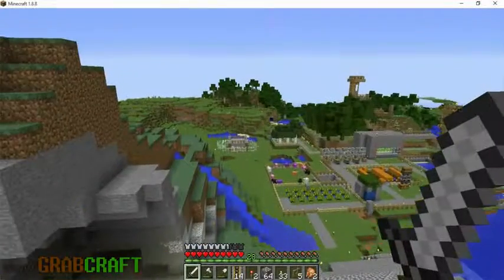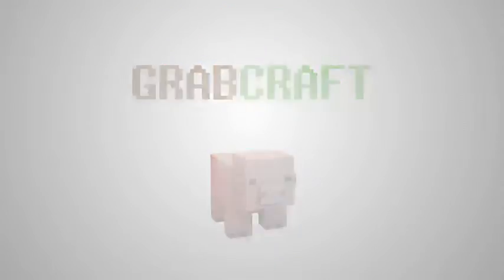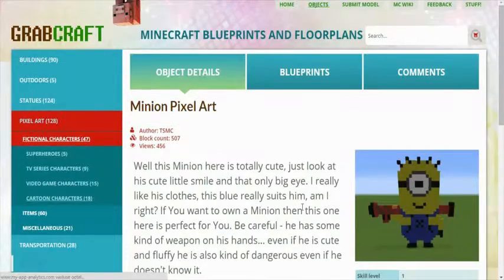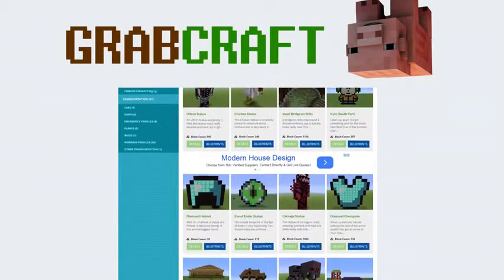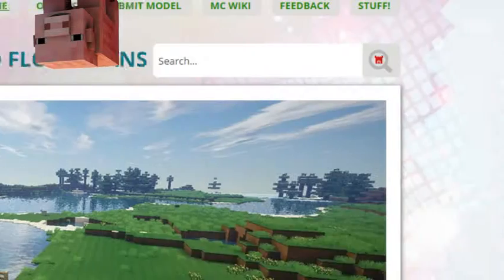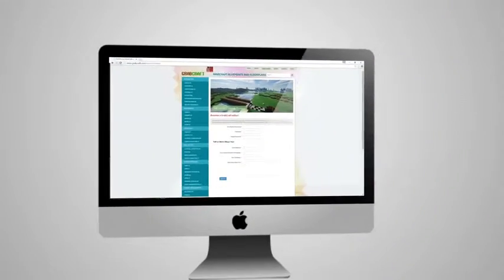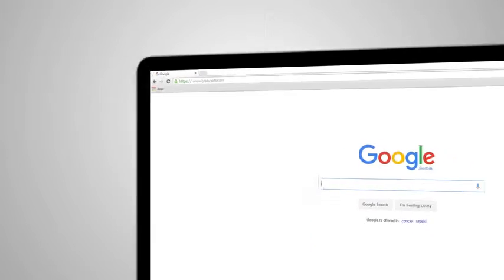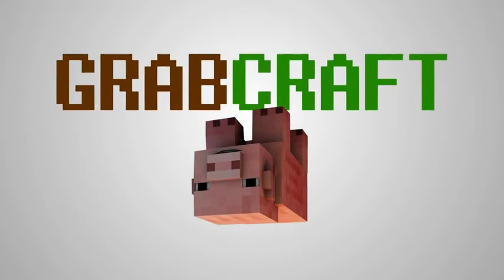Searching for Minecraft minecraft blueprints or blueprints and online floorplans?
Are You running out of creation ideas in Minecraft? Now, there is an answer You've been waiting for! You'll find objects to build - instructions to build them as the form of blueprints and online floorplans and You'll see the result in 3D-version! We have blueprints and online floorplans for ships and planes, police cars and ambulances, gardens and parks, hotels and skyscrapers, airports and air traffic control towers, vehicles and equipment and tons of other stuff!

For example, take a look at this amazing blueprints and online floorplans: Golf Course